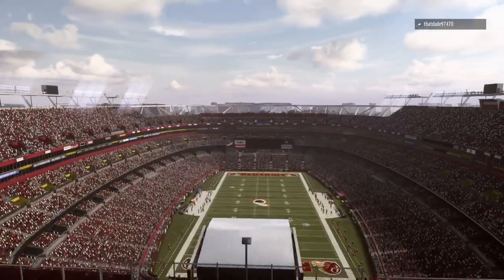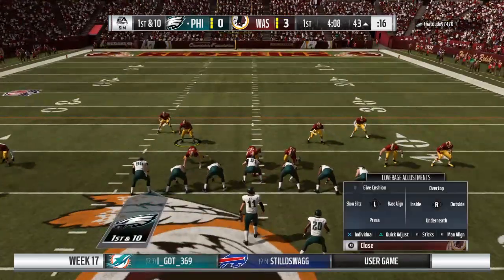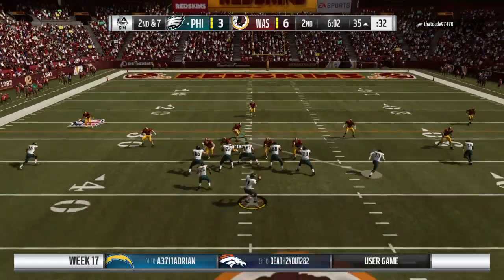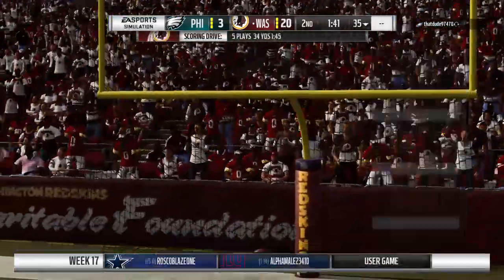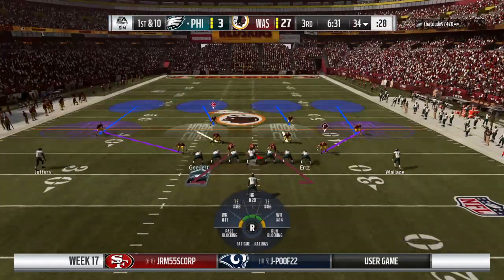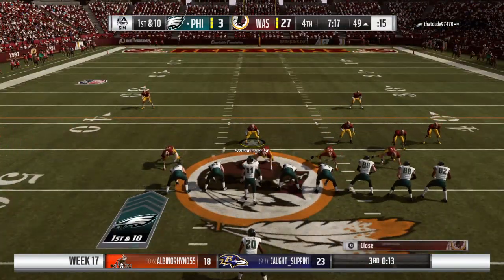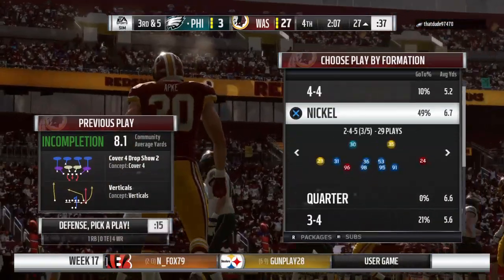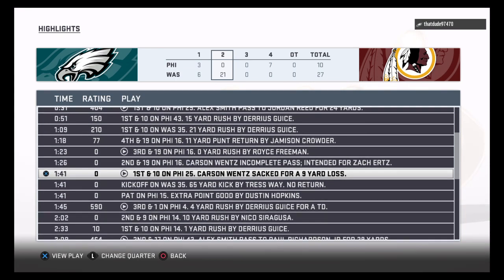Eagles vs Redskins (Week 17) MFL Year 1